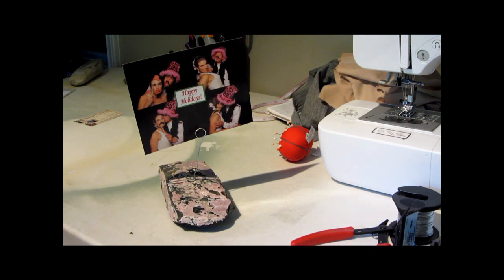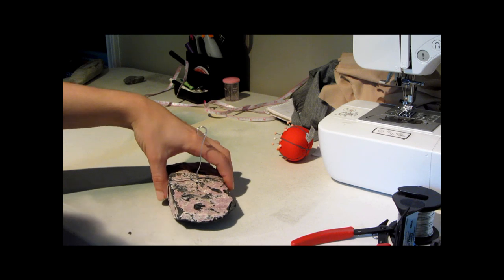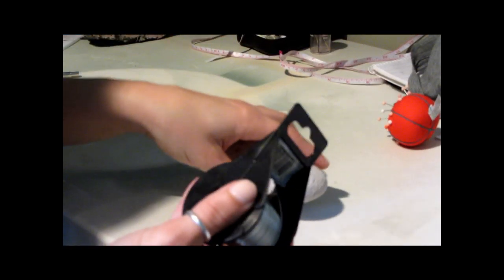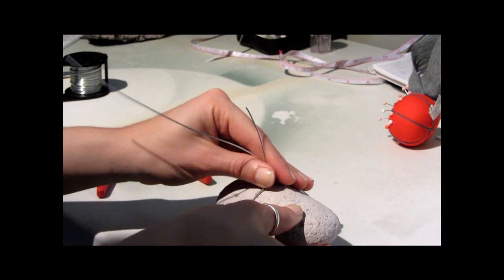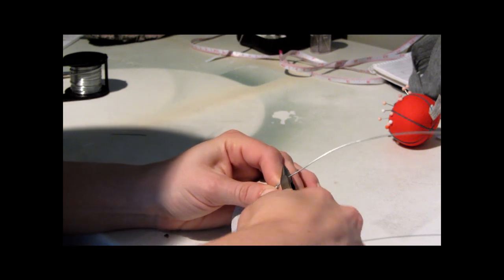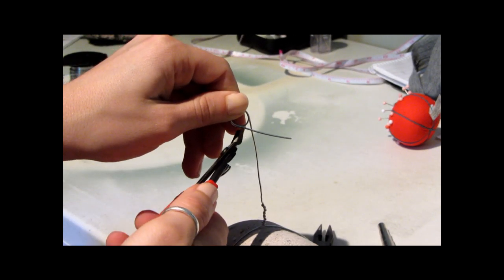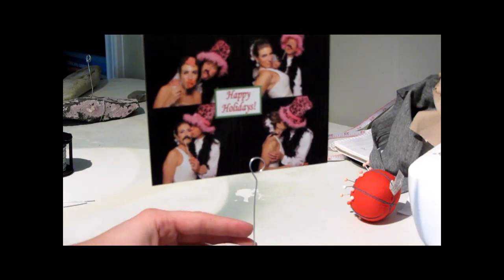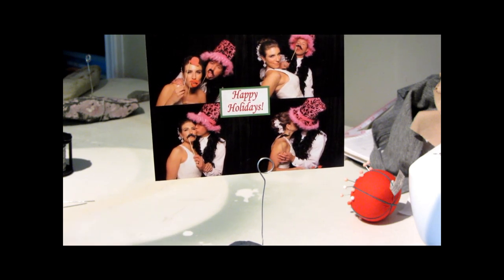DIY Wire Photo Holder (Place Card, Table Number, etc.)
TYPO!

An easy DIY on how to make wire photo, place card, name card, table number, etc holders. Many applications. One simple technique.